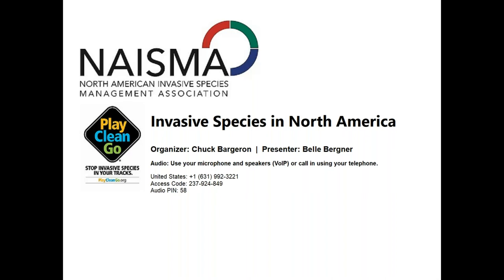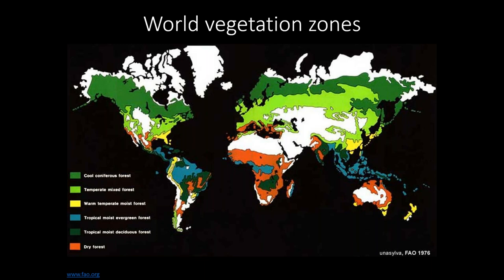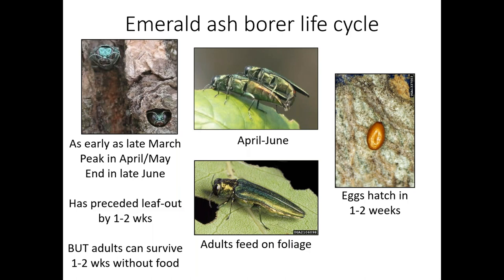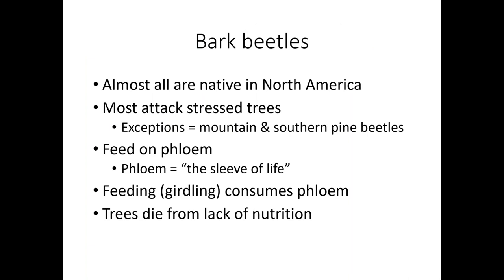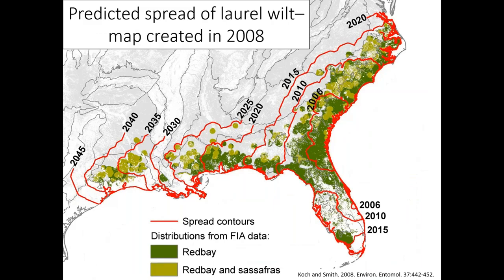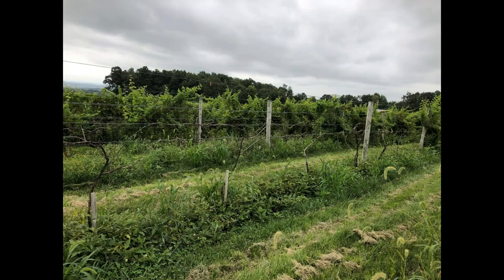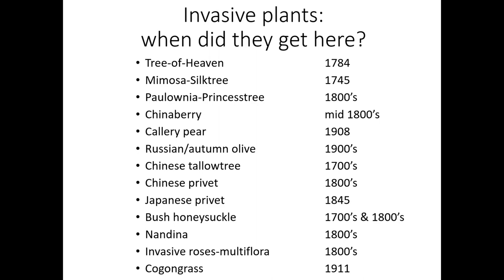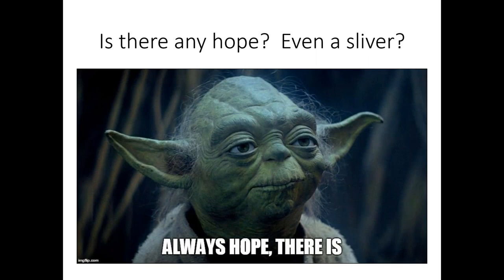Invasive Species in North America – Update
Presented by Dr. David Coyle, Assistant Professor, Department of Forestry & Environmental Conservation, Clemson University

This webinar will give an update on some of the most impactful invasive species in North America, including insects, fungi and plants. We will discuss current pest distribution – including how the pest have moved post-arrival in North America – and proven and potential management strategies. We will also use the southeastern U.S. as a case study for why this continent has so many invasive species.

Want to access more invasive species webinars? Become a member of the North American Invasive Species Management Association